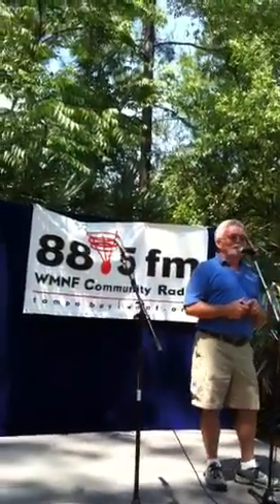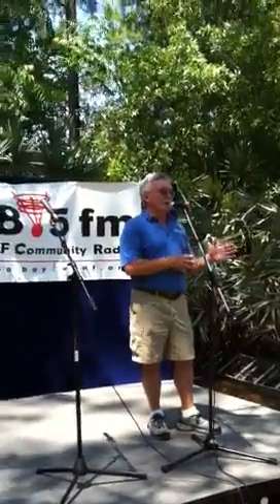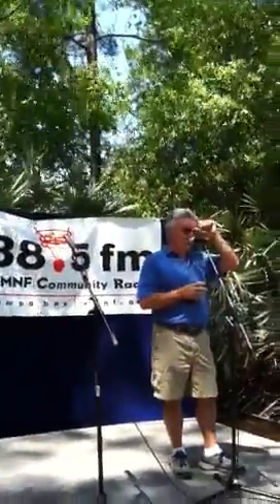Chuck Schobert at the Talking Animals Festival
Talking people!